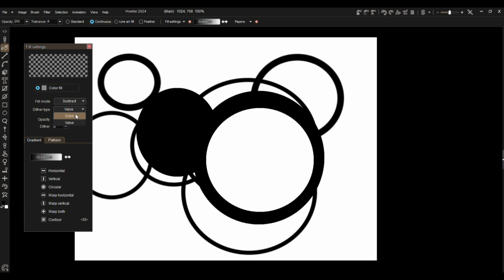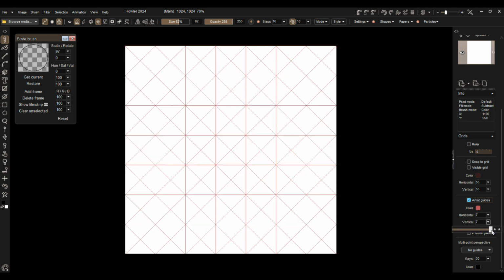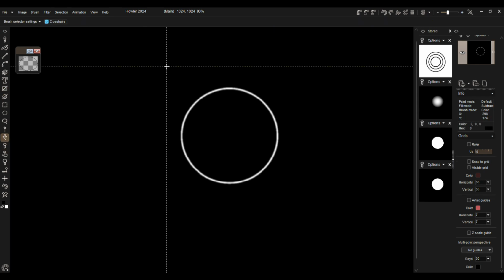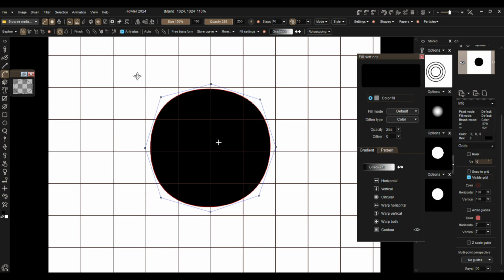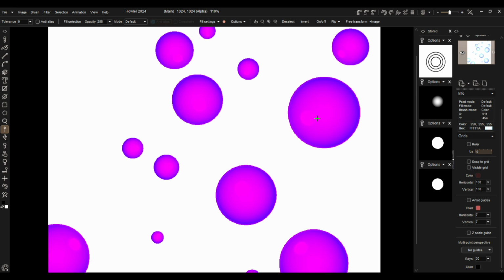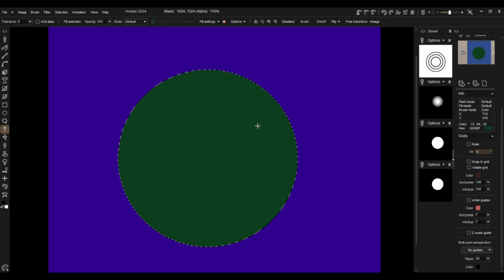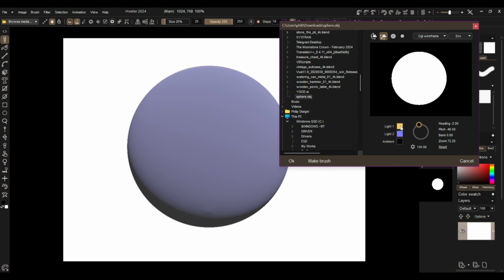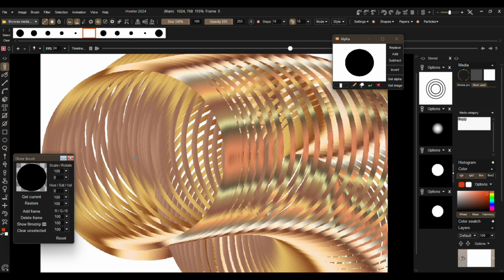circles101 - how to draw a circle in a paint program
Project Dogwaffle's PD Howler is a paint program. It does have some tools for more than brush strokes and painting. It does have rectangular tools and ovals. They either fill the designated area with the current fill settings, or they draw a hollow oval, with the current brush and its dozens of parameters, which could include dryout, random position, pressure based changes in size, even music/sound input to affect its appearance and modulation by another 'background' image. You can draw more than a circle with the oval tool.

But can you draw a circle?

This is not a simple "Use the Shift key" trick. But there are many other ways to create a seemingly perfect circle.

Within reason.

Let's explore a few. There will be more.